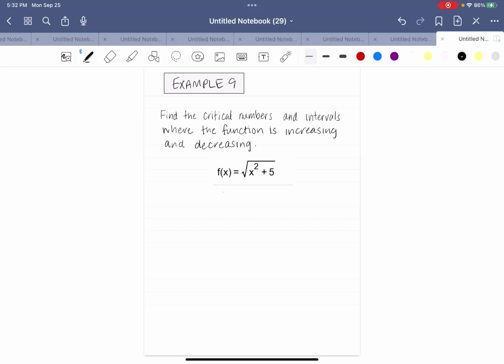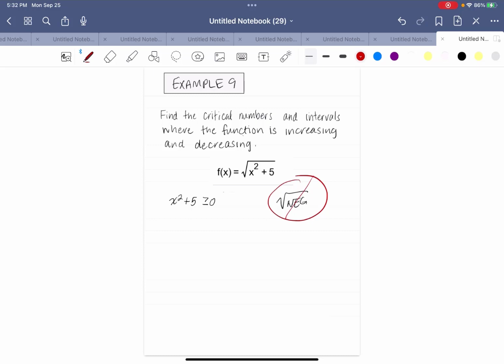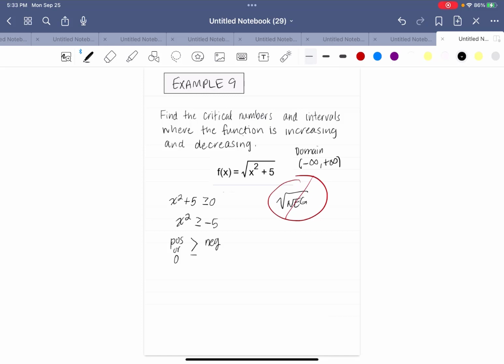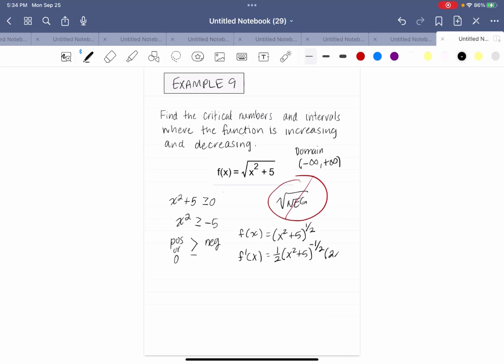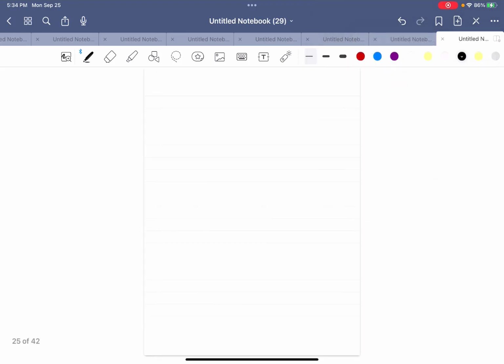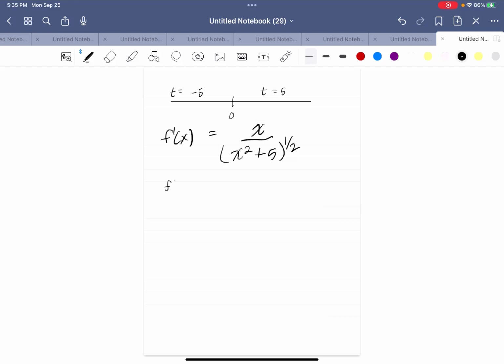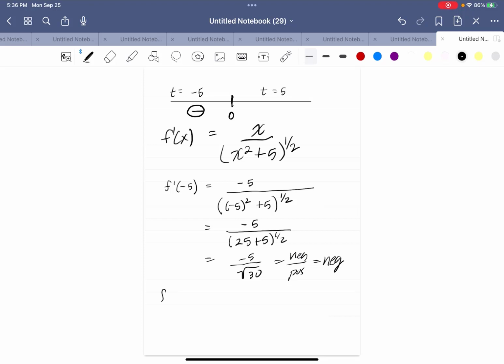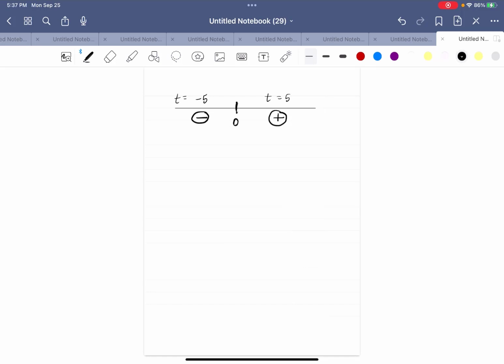5.1 5.2 Ex 9